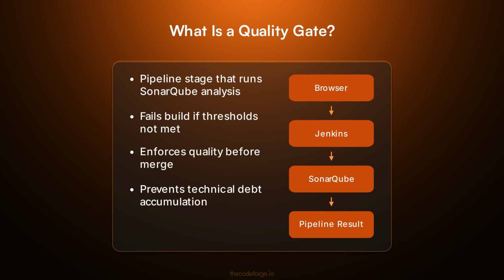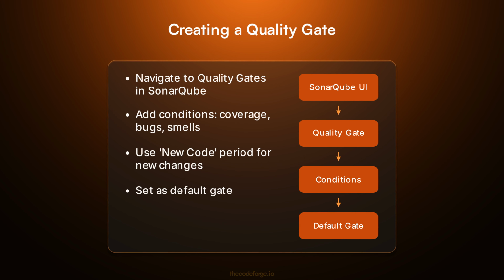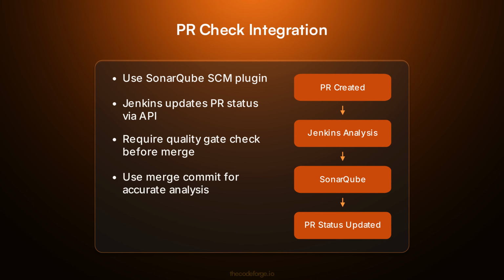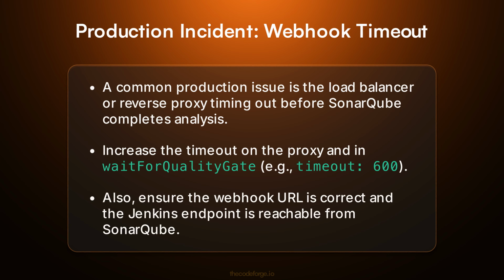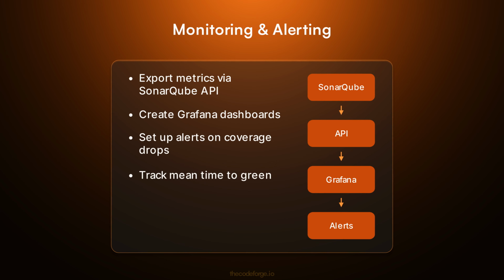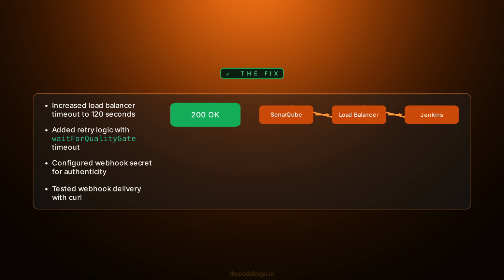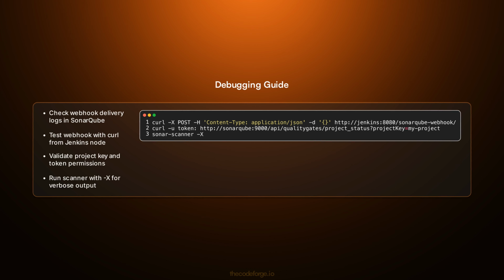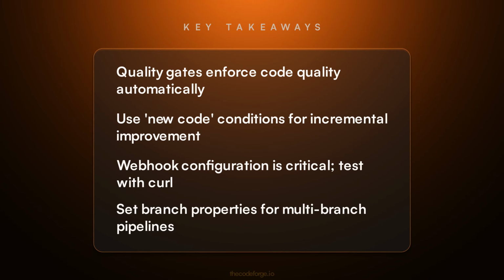The silent webhook failure — a missing timeout hung the quality gate forever — Jenkins SonarQube Qua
The silent webhook failure — a missing timeout hung the quality gate forever. Root cause: Quality-gate webhook never returned; build hung. The fix: Wrap `waitForQualityGate` in `timeout`; verify webhook.

⏳ Timestamps:
0:00 - Cold open: HTTP 504 Gateway Timeout
0:11 - Intro
0:18 - What Is a Quality Gate?
0:38 - Prerequisites
0:55 - Creating a Quality Gate
1:13 - Configuring Jenkins Scanner
1:29 - Pipeline Quality Gate Step
1:45 - Multi-Branch Pipelines
2:00 - Advanced Conditions
2:14 - PR Check Integration
2:40 - Plugin Version Compatibility
3:13 - Production Incident: Webhook Timeout
3:34 - Debugging Failures
3:48 - Performance Optimization
4:04 - Best Practices
4:18 - Monitoring & Alerting
4:32 - Cloud-Native Future
4:46 - HTTP 504 Gateway Timeout
5:07 - Load balancer timeout too short
5:22 - The Fix
5:41 - ⚠ Gotcha: Forgetting to configure the webhook in SonarQube
5:56 - ⚠ Gotcha: Not setting sonar.branch.name in multi-branch pipelines
6:09 - ⚠ Gotcha: Using 'overall' instead of 'new code' conditions
6:21 - Debugging Guide
6:37 - Interview Questions
7:04 - FAQ
7:26 - Key Takeaways
7:42 - Next up
7:56 - Wrap-up

⏭ Next up: Jenkins Credentials and Secrets Management